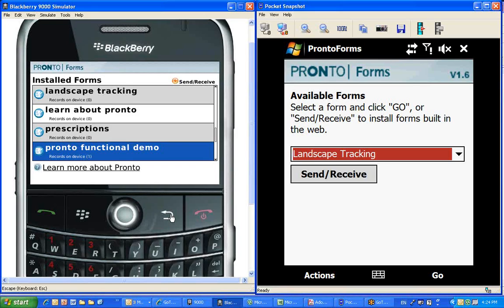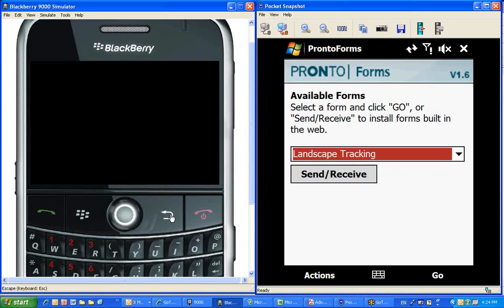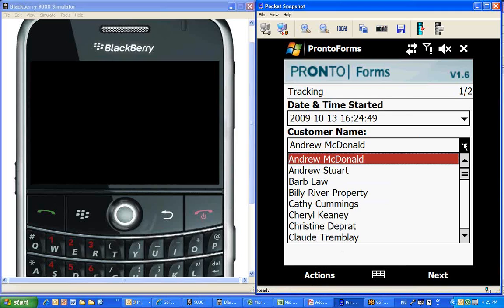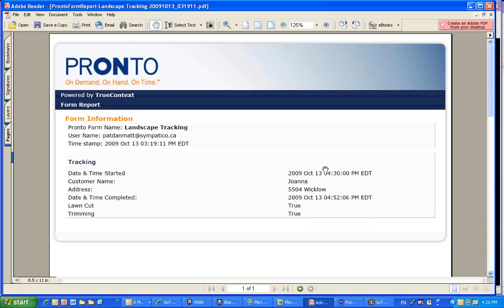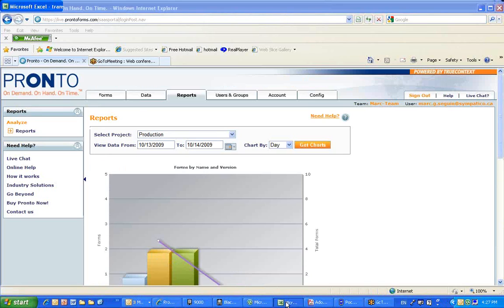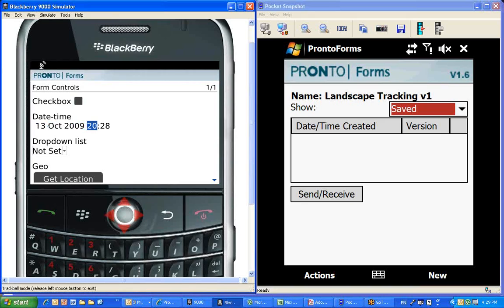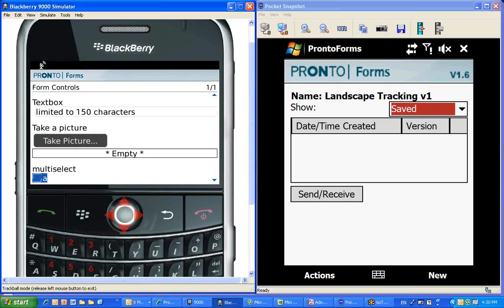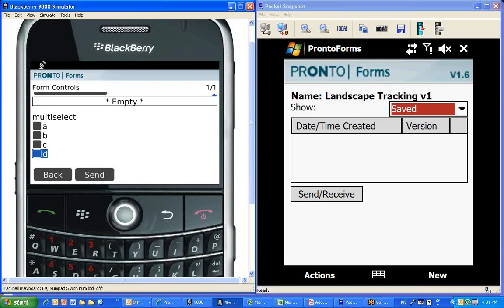Go Paperless with Pronto Forms from Active Digital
Transform the productivity of your mobile workers and the efficiency of your business with Mobile Forms for BlackBerry®, Windows Mobile® and iPhone® devices.

As the principal UK distributor for this particular mobile form solution, we can show you how to create and deploy your own secure/affordable real-time forms and send back to the office or into a CRM system.

Use MobileForms to capture, report and manage all your critical field data including:-

- Retail merchandising and field inspections
- Work performed, supplies used, and time spent on each job
- Timesheets
- Health and Safety forms
- Medical observations, prescriptions and supplies used
- Sales leads
- Equipment Readings, location, and condition
- Expense & Mileage reports
- Audits, checklists, & inspections